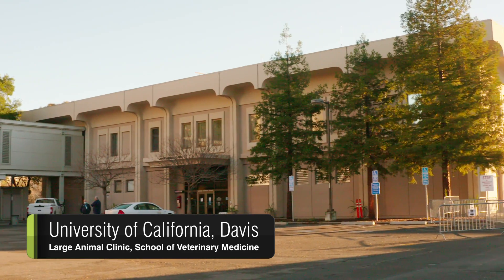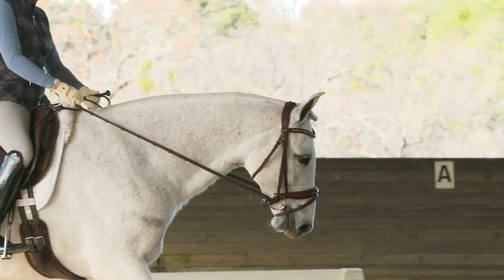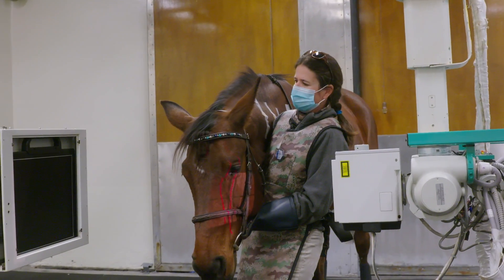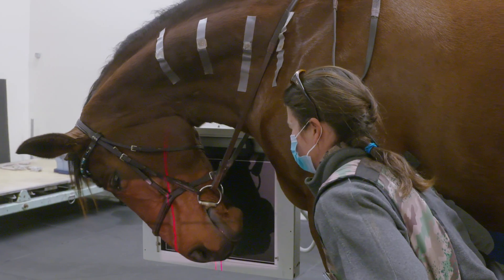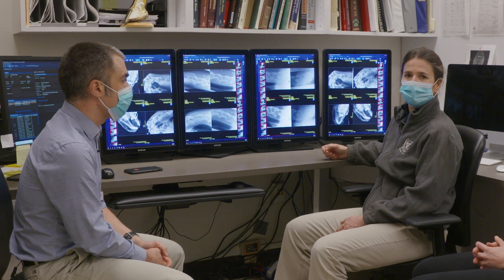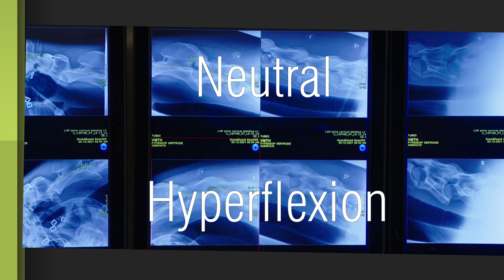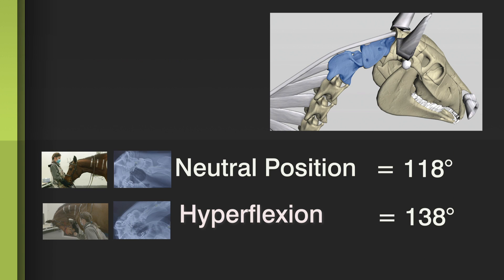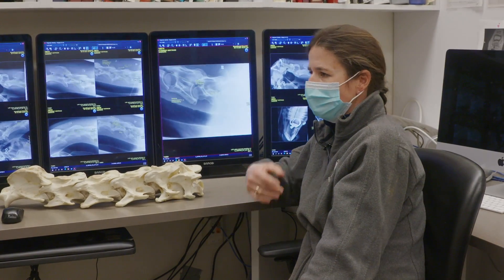Experiment: What Happens to the Vertebrae in a Horse's Neck in Various Head and Neck Positions?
Equitopia teamed up with U.C. Davis veterinarians Sarah le Jeune, DVM, DACVS, DACVSMR
Professor of Equine Integrative Sports Medicine and radiologist Mathieu Spriet, DVM, MS, DACVR-EDI, DECVDI to investigate what changes occur in a horse's cervical vertebrae (neck) when its head and neck are in front of the vertical (neutral position) and when the head is extremely behind the vertical (hyperflexed). For hundreds of hours of amazing equestrian content